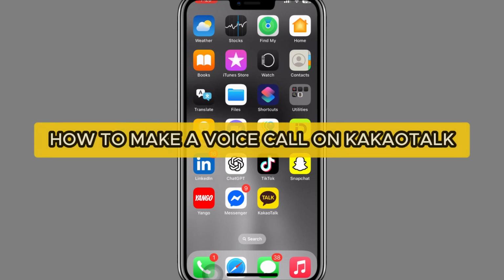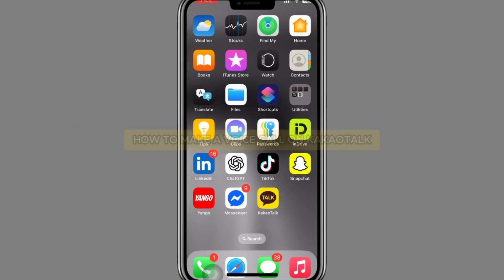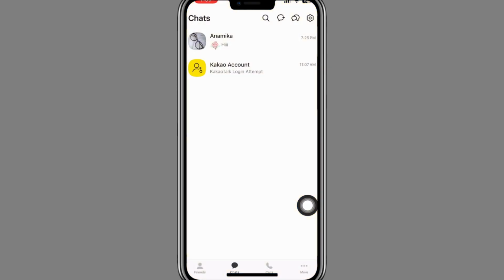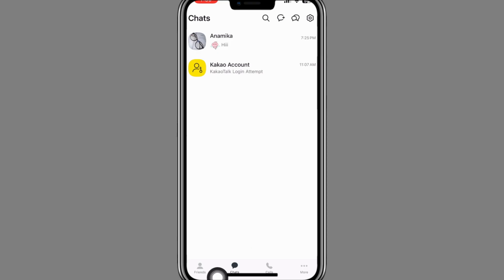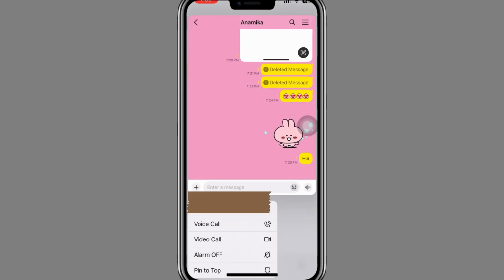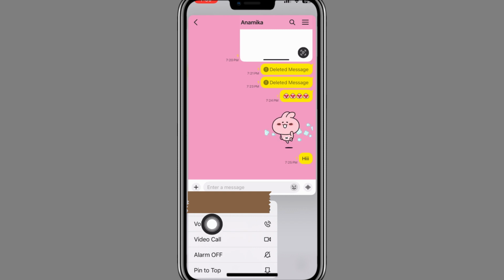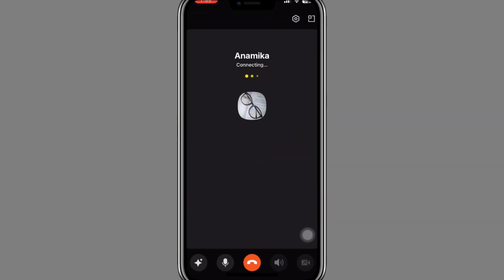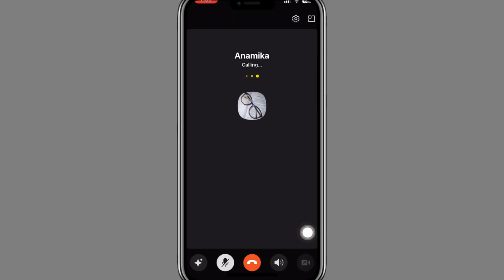How to Make Voice Call on KakaoTalk 2025?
Want to talk to your friends and family for free on KakaoTalk? Making a voice call is quick and easy! In this step-by-step tutorial, we’ll show you how to start a voice call in KakaoTalk, choose a contact, and enjoy clear, high-quality audio. Talk without limits today!